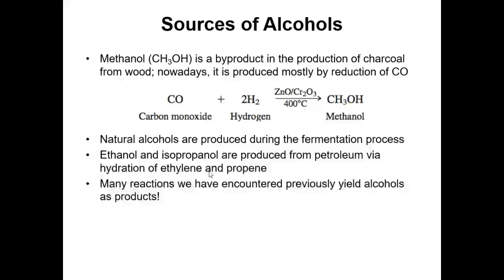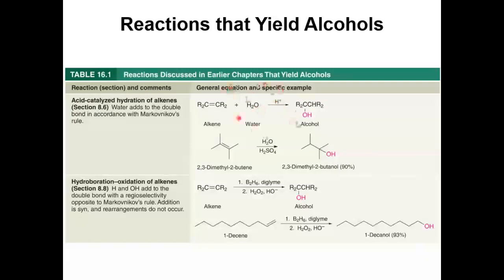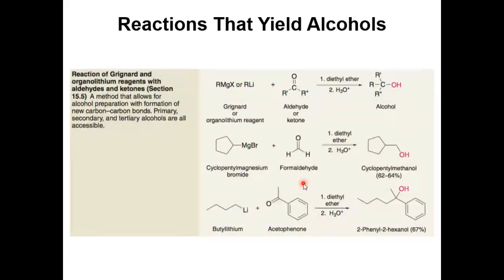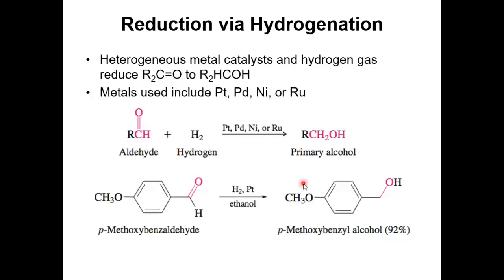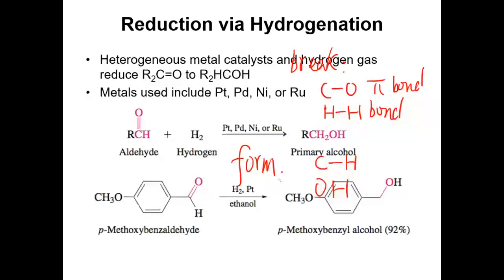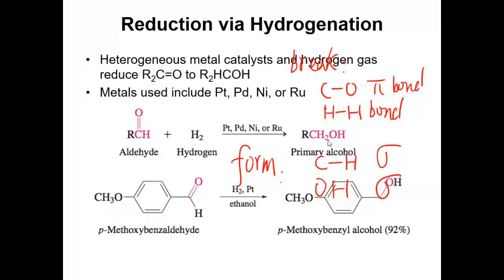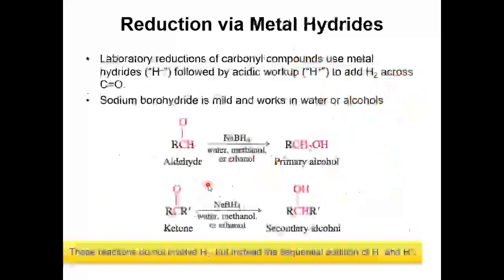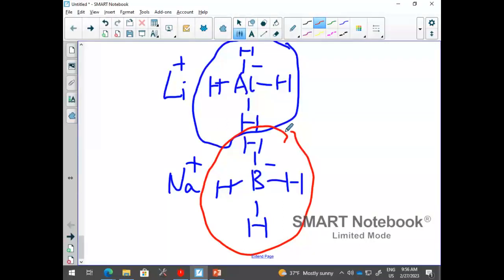Chapter 16 Lecture 1 Part 1